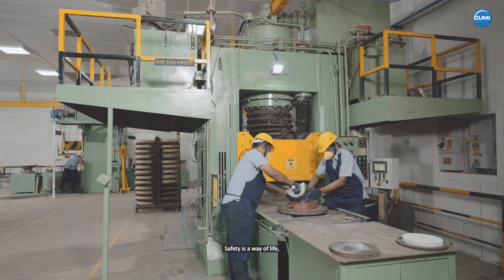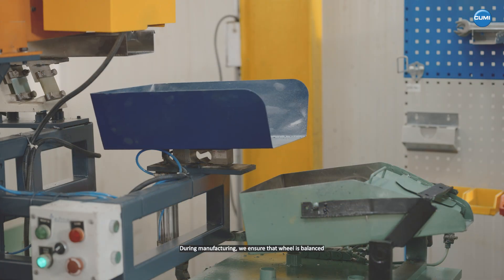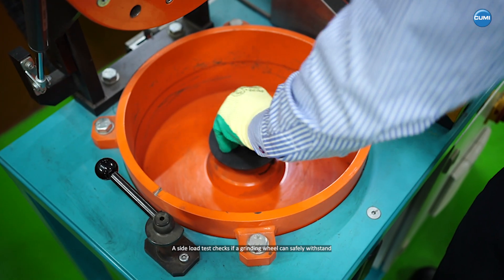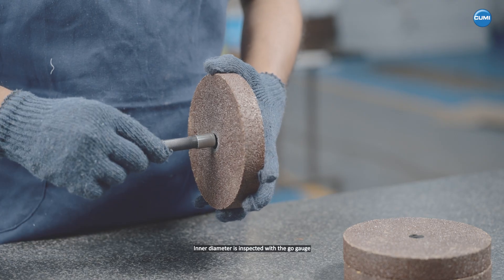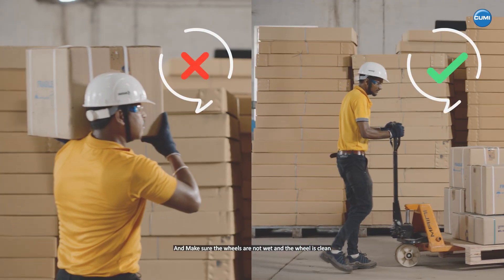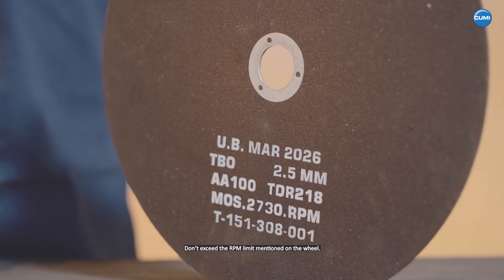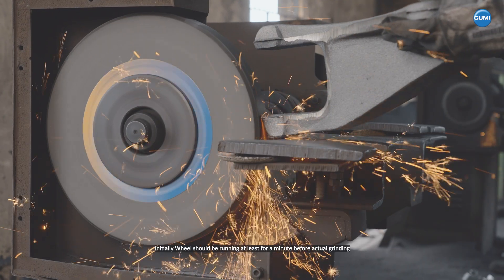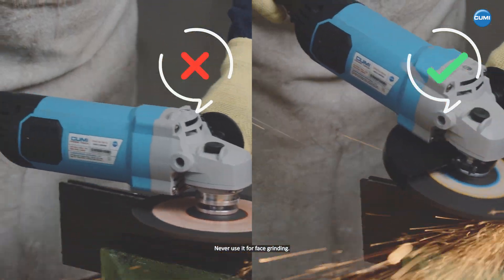Abrasive Wheel Safety Practices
Safety is at the core of every grinding operation, and CUMI ensures it at every stage—from manufacturing and testing to storage, mounting, and final on-tool usage. This video highlights the essential abrasive wheel safety practices that every operator, technician, and workshop must follow to achieve safer and more efficient grinding results.

Learn the fundamentals of abrasive wheel inspection, correct mounting procedures, recommended operating speeds, and the importance of using the right PPE. We also cover safe storage habits, pre-use checks, and power-tool guidelines that help prevent wheel damage, operator injuries, and unexpected breakdowns.

Whether you’re handling bonded, coated, or other abrasive wheels, these safety tips are designed to support better workplace discipline and long-term performance. With CUMI’s commitment to quality and industrial safety standards, you can ensure your grinding operations run smoother, safer, and more reliably.

Watch now to understand the best practices that keep every abrasive wheel operating at its safest.